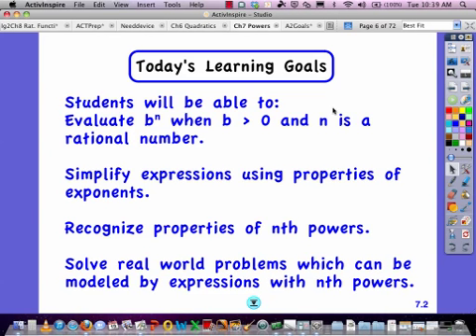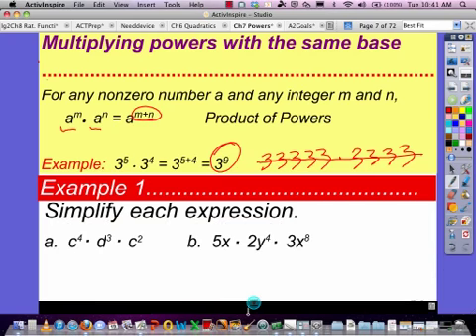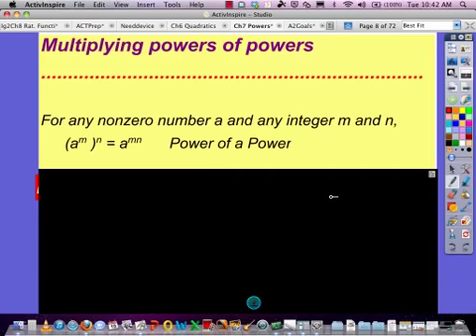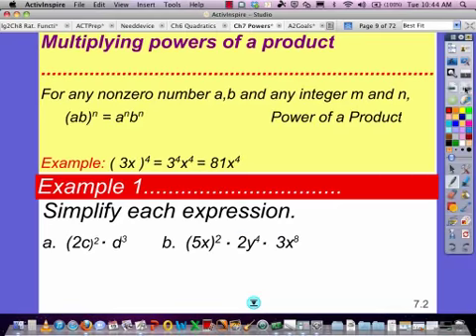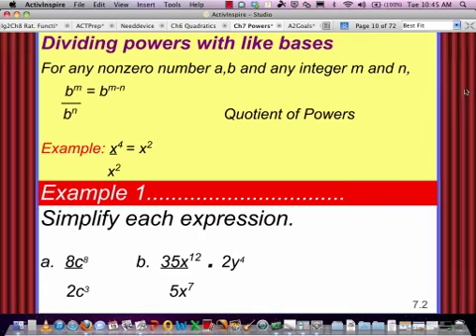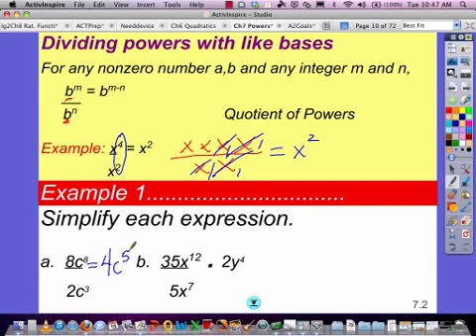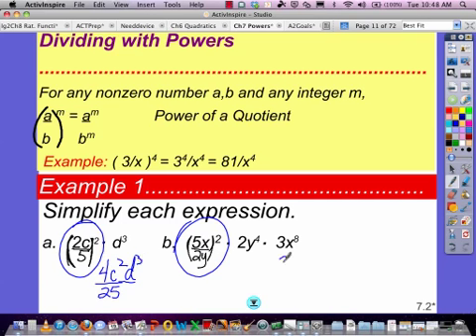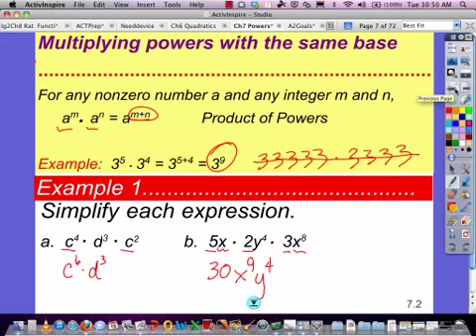Algebra 2 Lecture 7-2